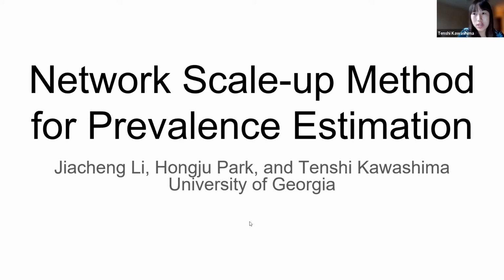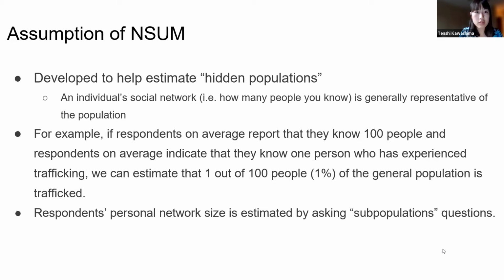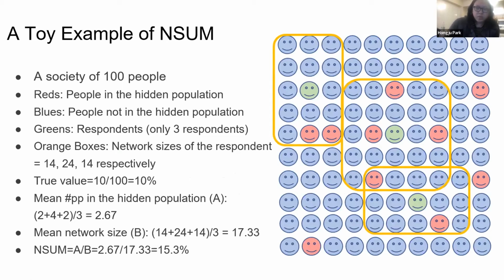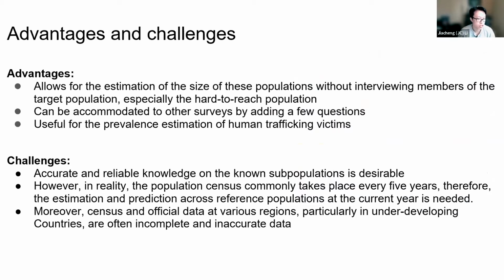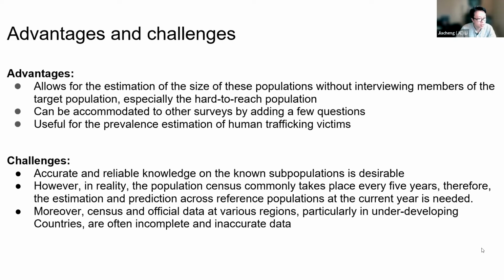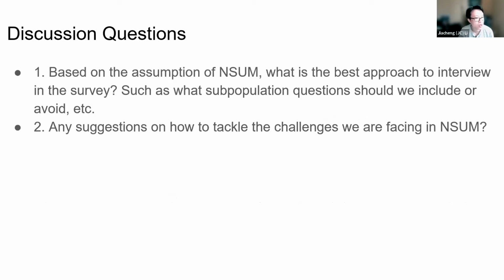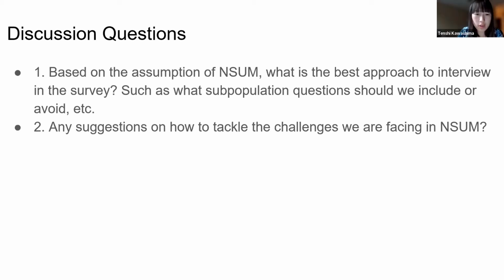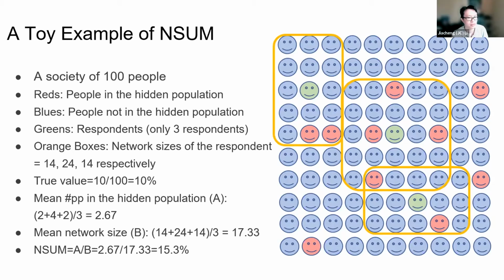Virtual Graduate Research Forum on Human Trafficking & Unfree Labor—Network Scale-Up Method (NSUM)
Part of CenHTRO's Future Leaders Program, the Virtual Graduate Research Forum on Human Trafficking and Unfree Labor, held on Dec. 8, 2021, brought together graduate researchers from the University of Georgia and the University of Liverpool for a morning of intellectual dialogue and networking.

University of Georgia graduate students Tenshi Kawashima, Jiacheng Li, and Hongju Park present their research, titled: Network Scale-Up Method (NSUM) for Prevalence Rstimation: Advantages and Challenges.